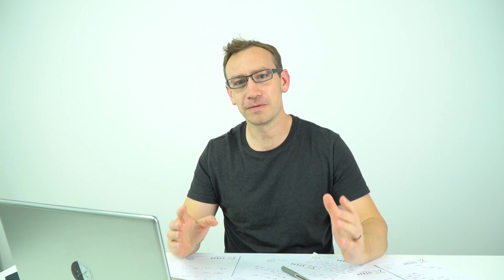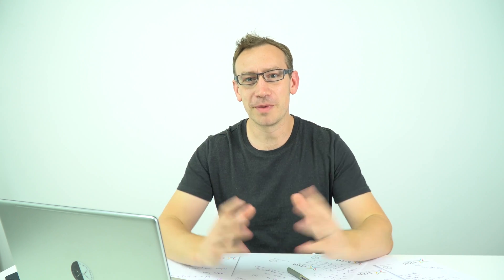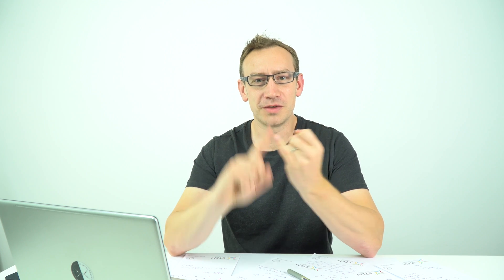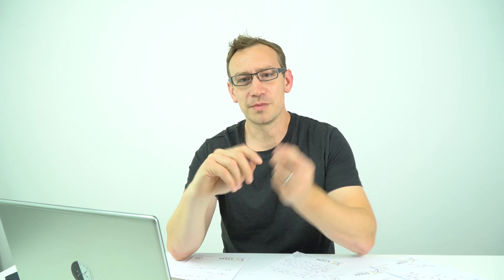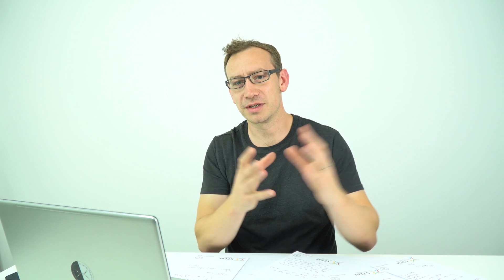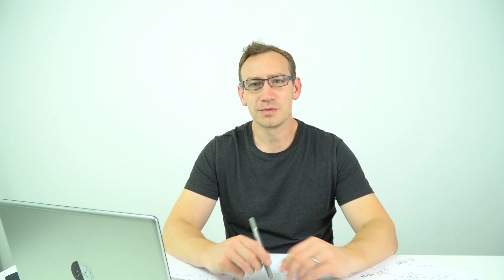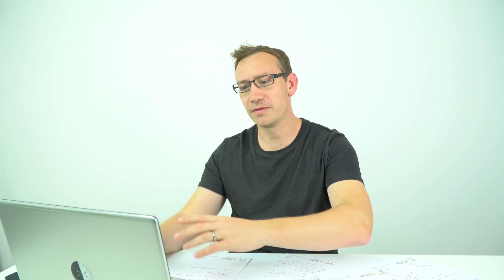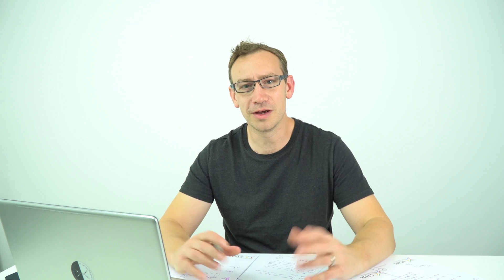2021 GCSE Latest Update - and Autumn 2020 Exam Information - 23 JUN 2020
The latest updates about your GCSE exams (filmed 23rd June 2020).

Lewis